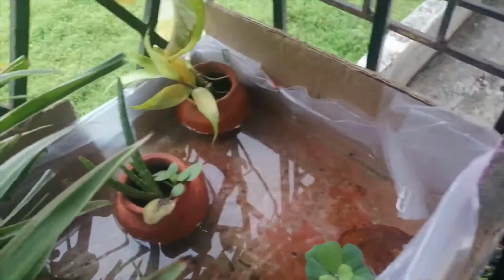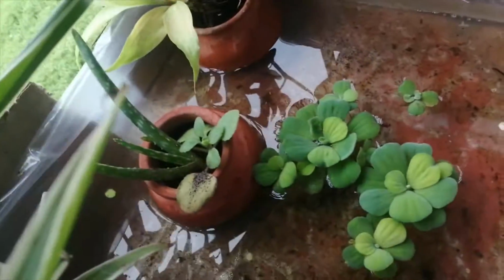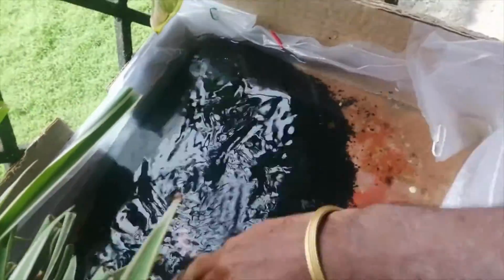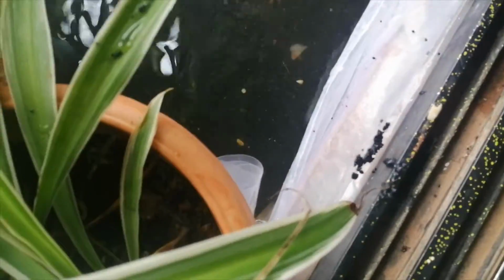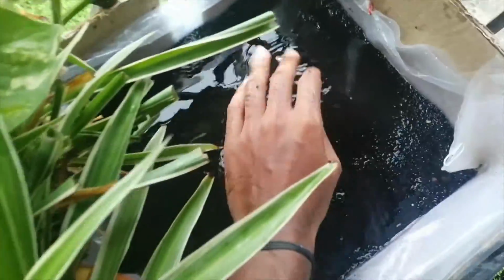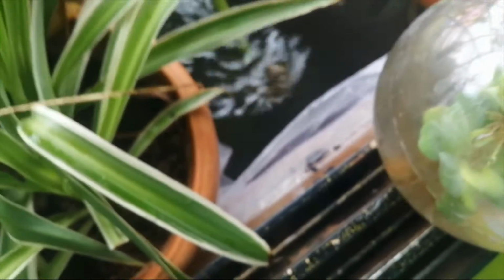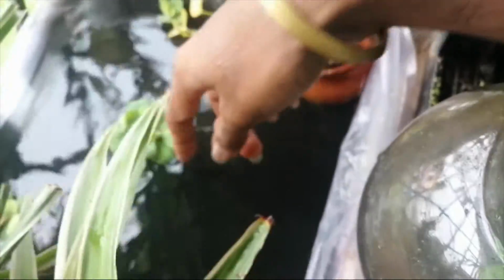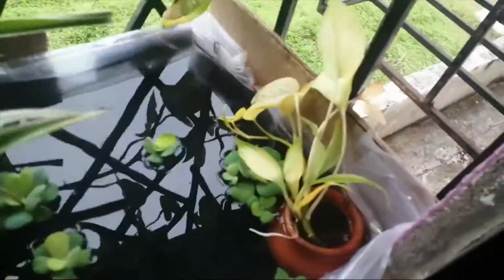MINI OUTDOOR CRAB POND.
Mini 5 gallon pond for crabs.